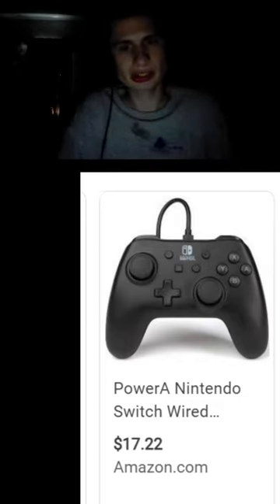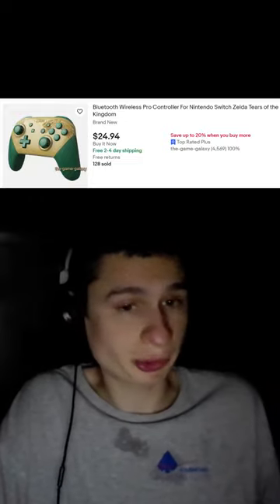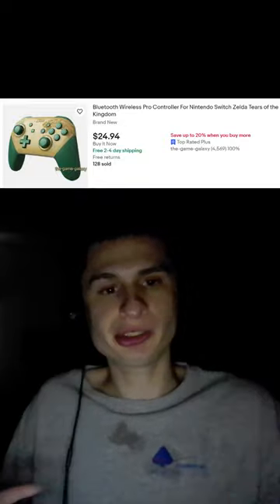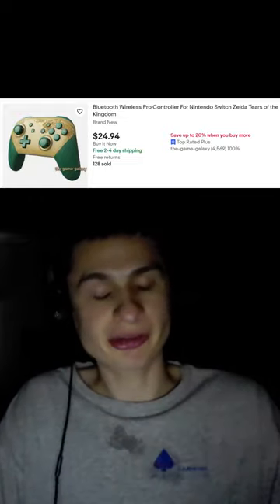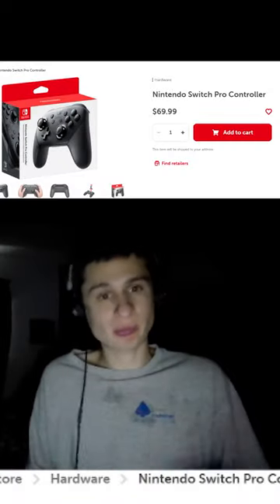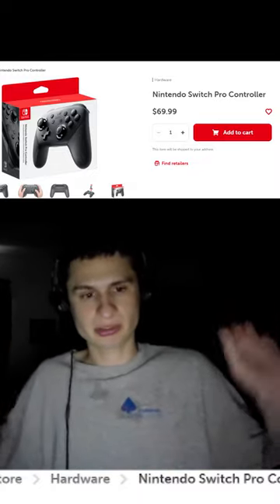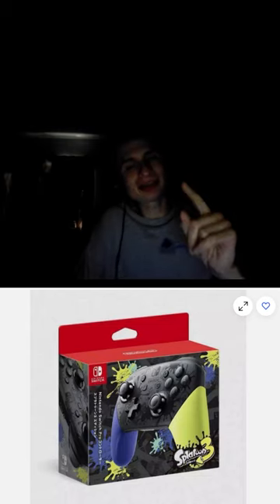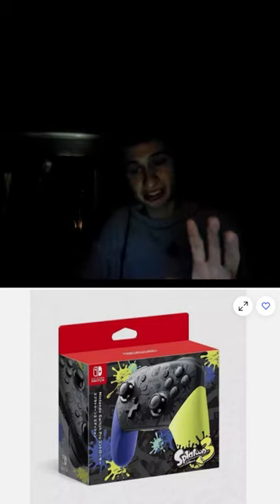Are lower priced Nintendo pro controller real? | fanof reacts